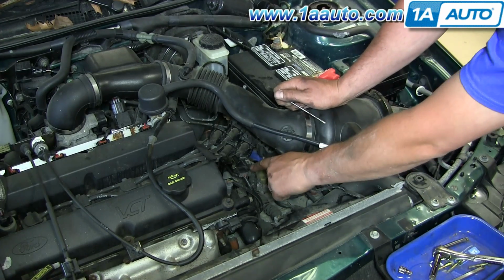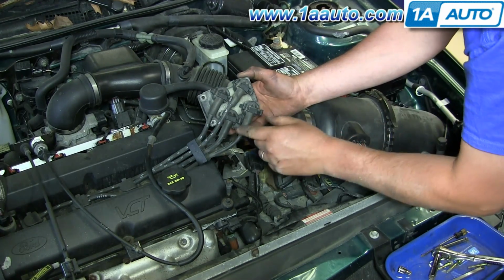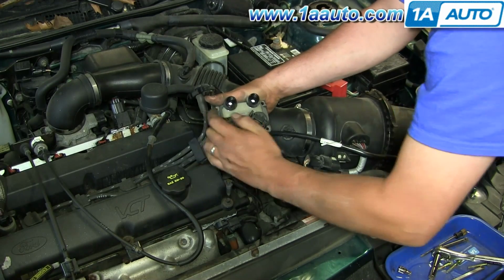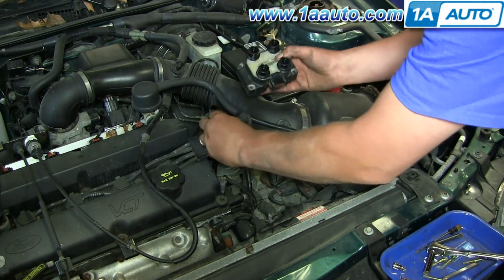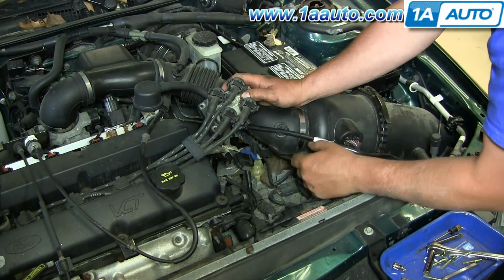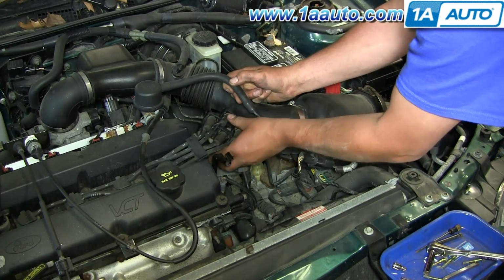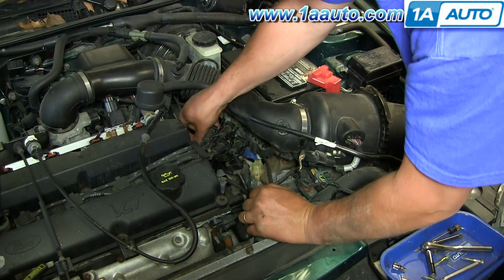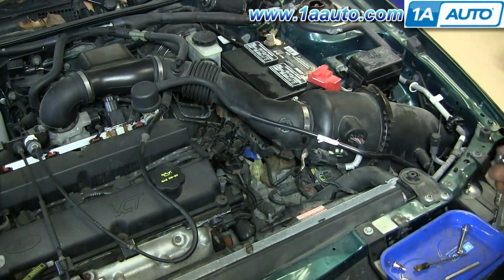How to Replace Ignition Coils 91-03 Ford Escort ZX2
1A Auto shows you how to repair, install, fix, change or replace a bad or broken ignition coil / coil pack. This video is applicable to a 98-03 Ford Escort ZX2 2.0L / 2.4L.